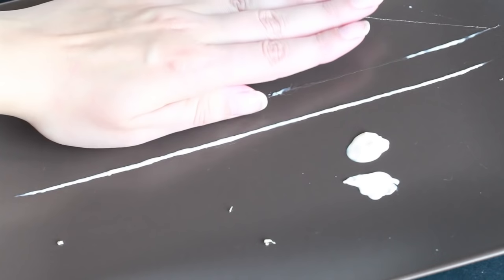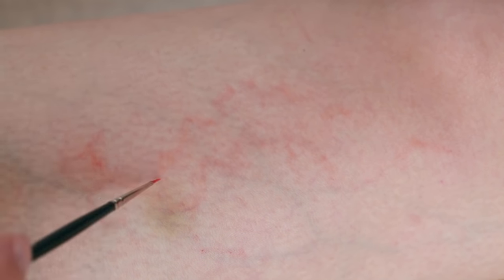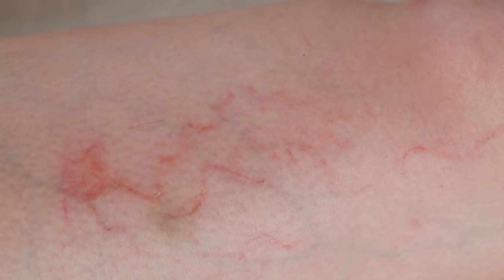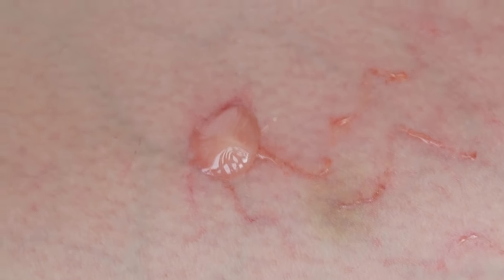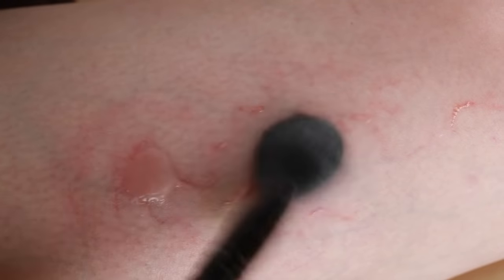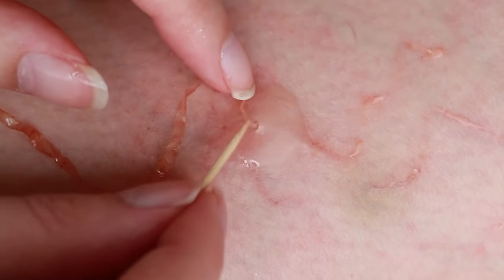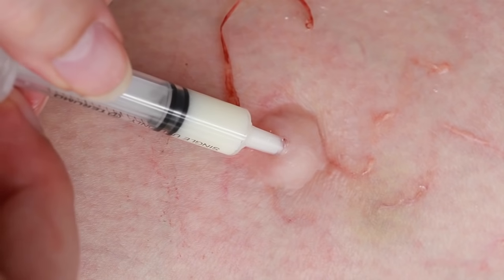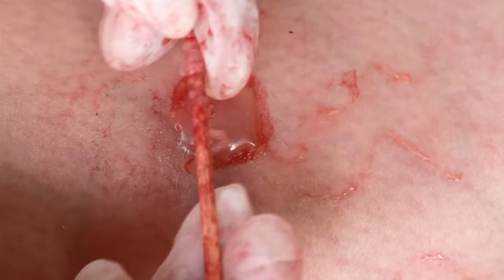Creeping Eruption - SFX makeup Tutorial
This looked is based on Creeping Eruption also known as Cutaneous Larva Migrans. It's also inspired by Guinea worm.

PRODUCTS I USED (chronological order):

- Liquid Latex by Mehron to create the parasite
- Translucent powder

Camera: Canon 5d mark II
Lens: Canon EF 100mm f/2.8L Macro IS USM
Editing: Adobe Premiere Pro CS6